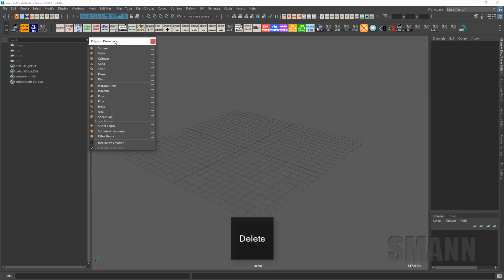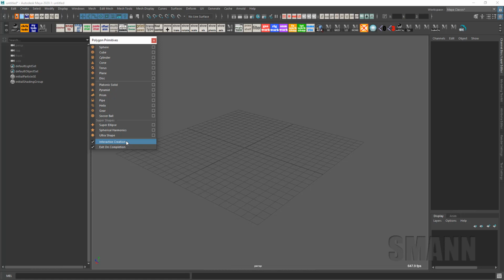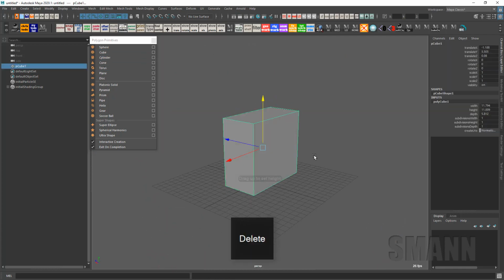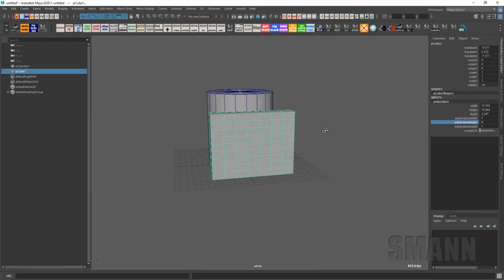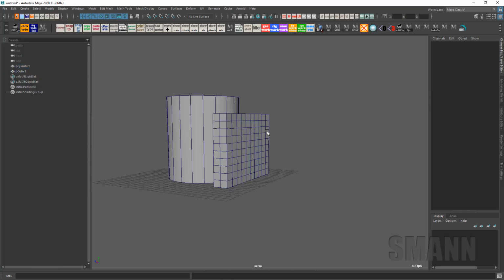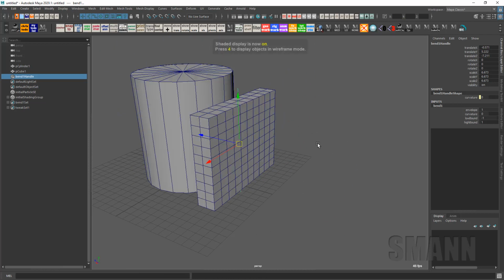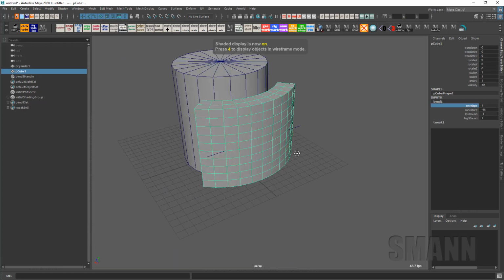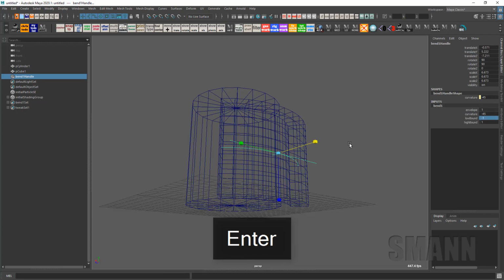"trolling the forums" Creating bendHandles and objects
Getting bored stuck indoors, so I saw someones questions about creating objects and bend handles, and figured, I'd help out